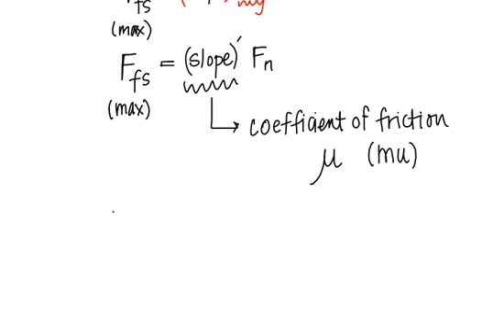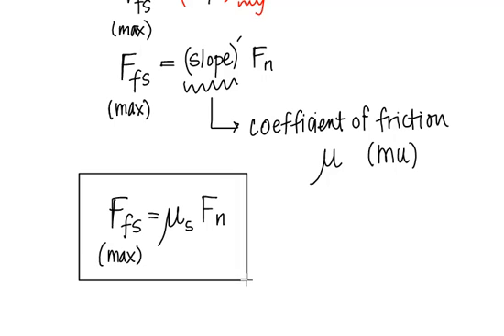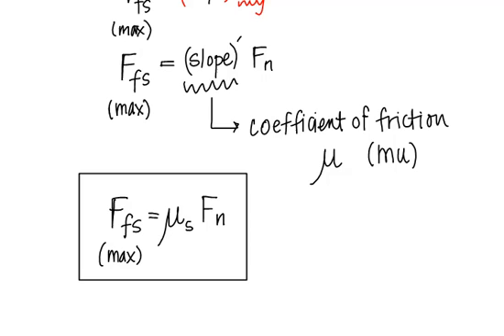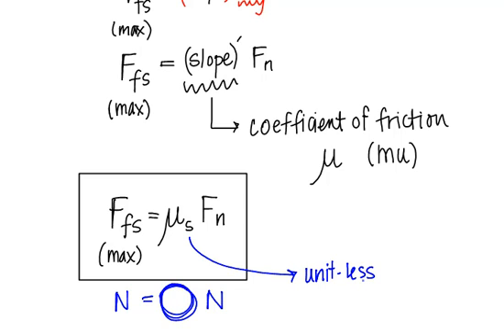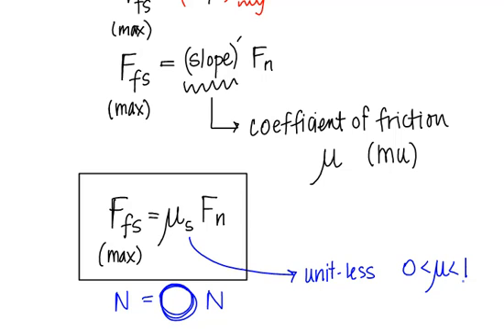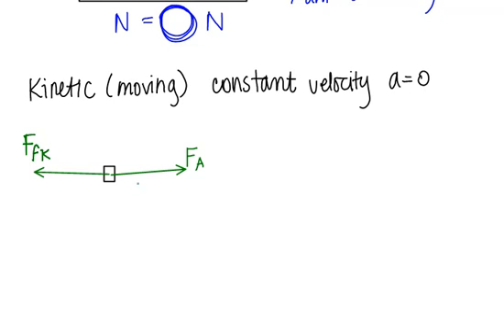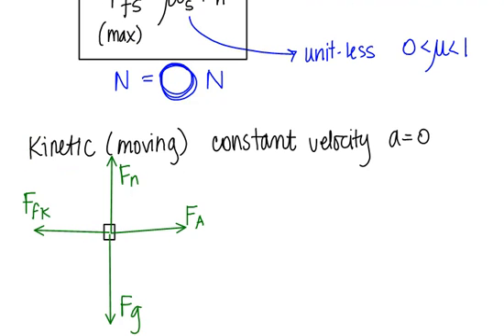Weight, Friction and Normal Force Lab Conclusion Part 3